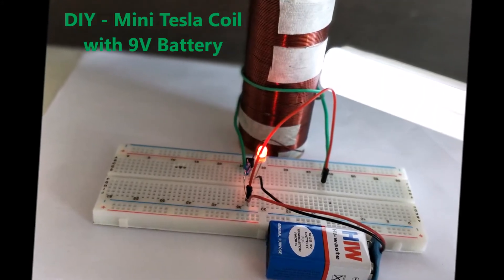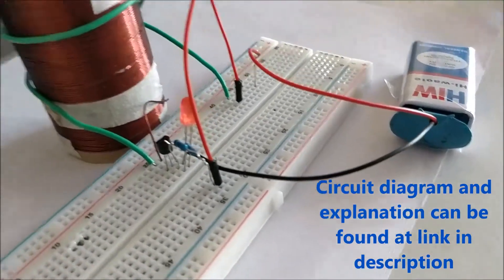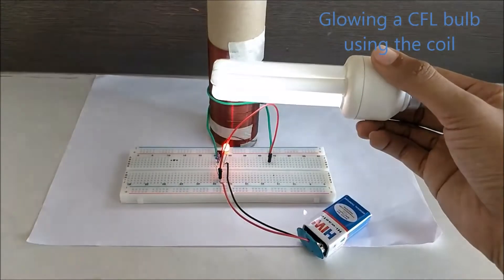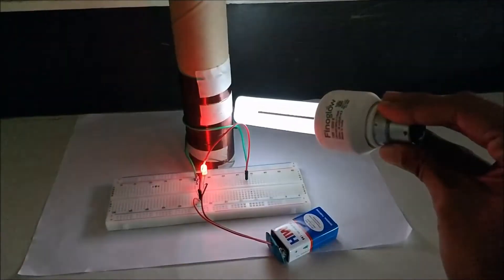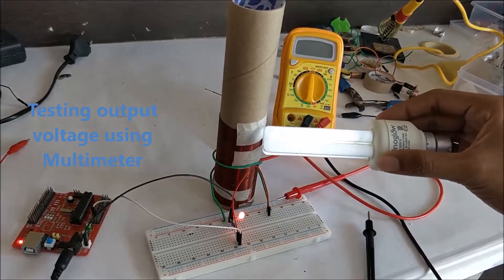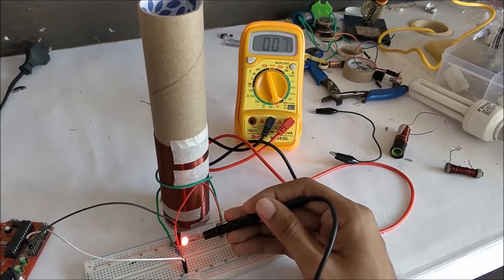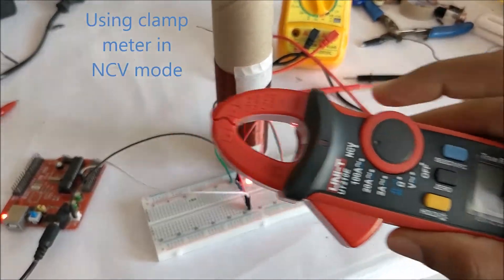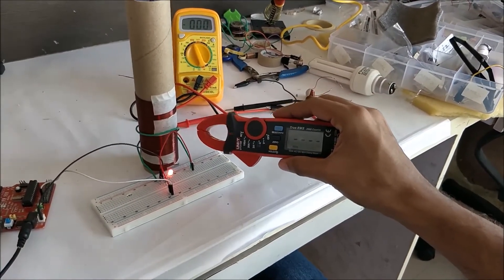How to make a mini Tesla Coil 9V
Making a mini tesla coil with 9V battery and using it for wireless power transmission. For complete DIY tutorial, please visit the